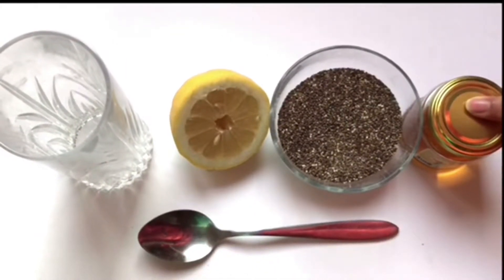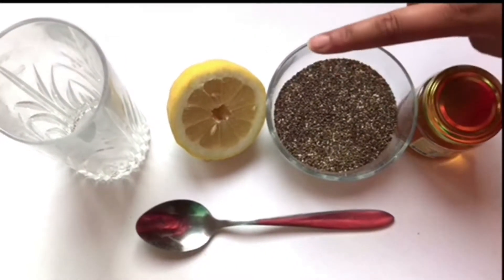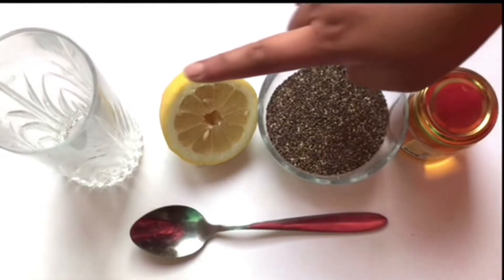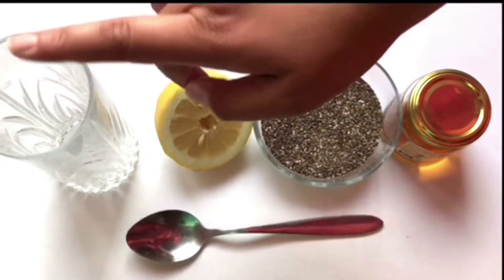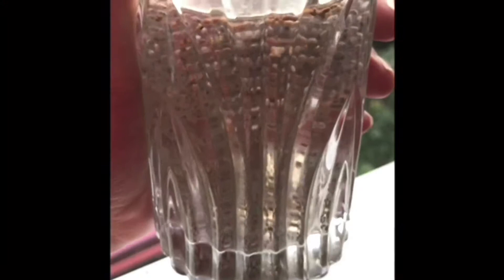Chia seeds drink for weight loss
Hello guys this my video no3
This is video for weight loss this drink will help u to loss your weight very easily and fast as well
This drink is super easy to make and also is vry testy .😀...

I hope u like this video if u like this video then don’t forget to subscribe to my channel and to like this video and also don’t forget to share with your friends and family

XOXO 😘